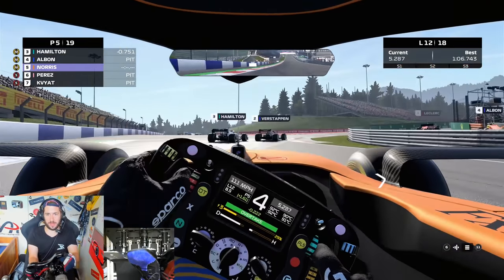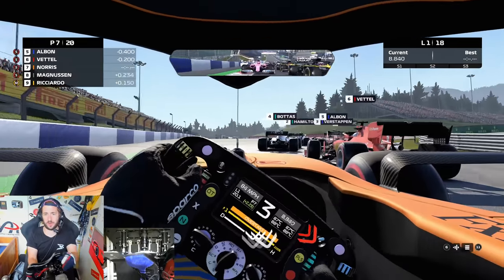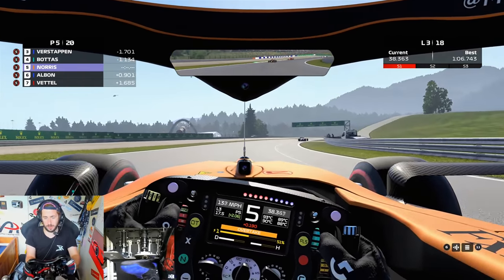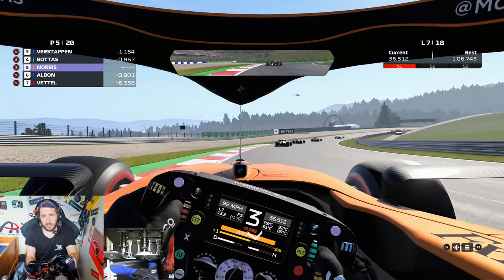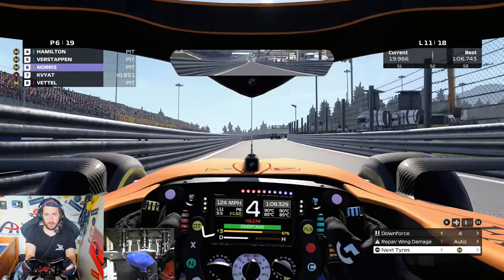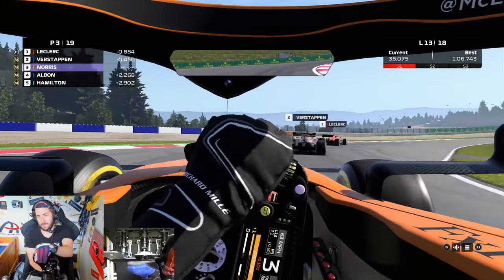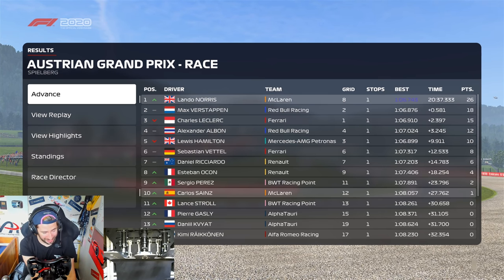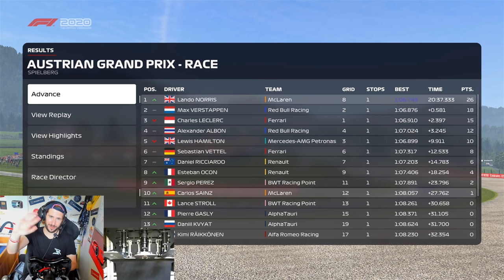Trying To Replicate Lando Norris' First EVER Podium In F1 2020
Couldn't resist giving this a try after the amazing race this weekend.

Unit 3
Burnt Barns Farm
Ninfield
TN339LZ